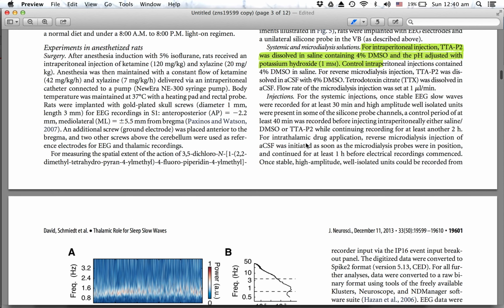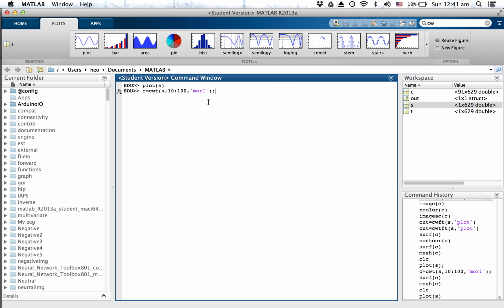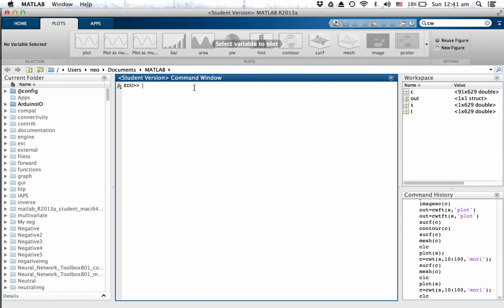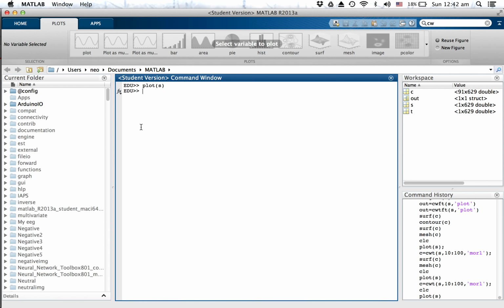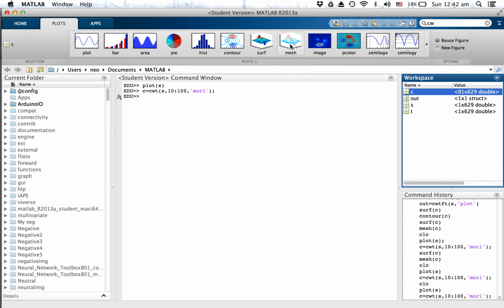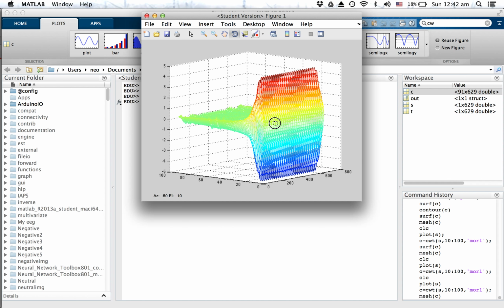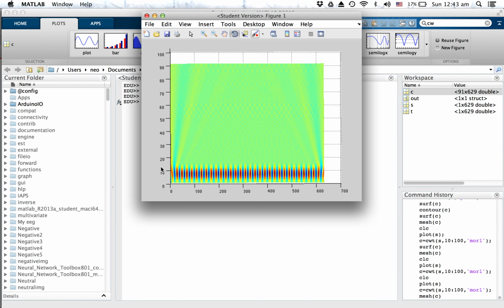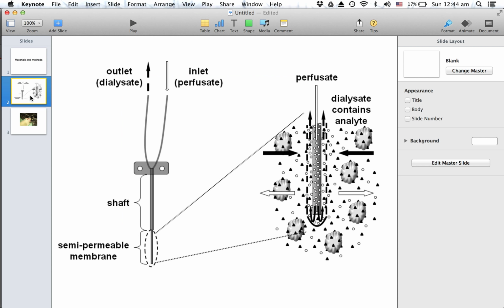Wavelet and Microdialysis - Methods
Naive explanation of wavelet analysis and micro dialysis.